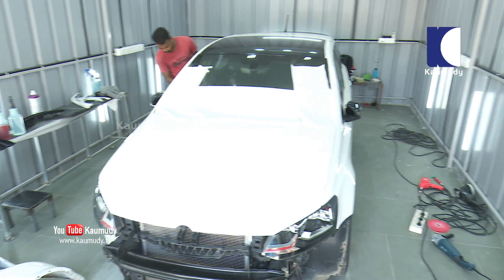Dream Drive | PROMO | EP 319 | Kaumudy TV